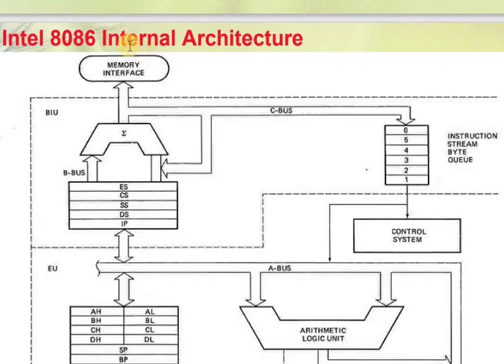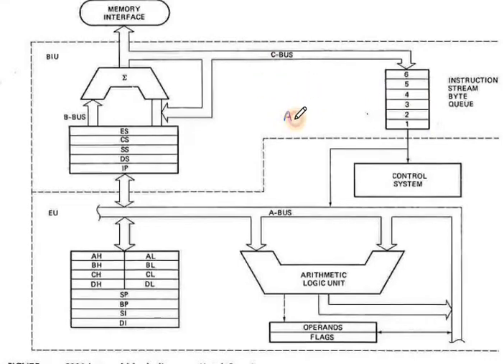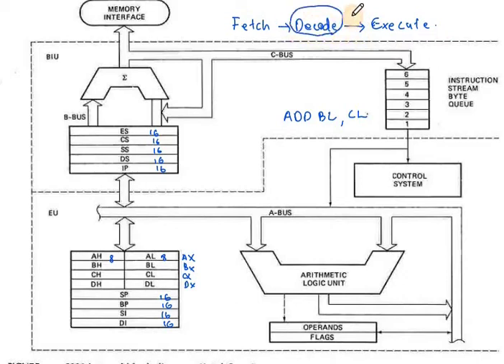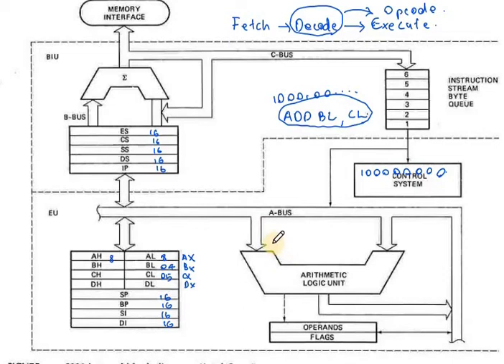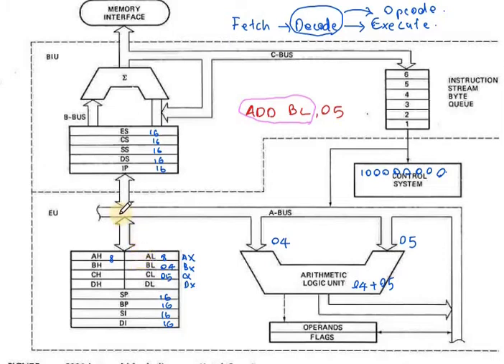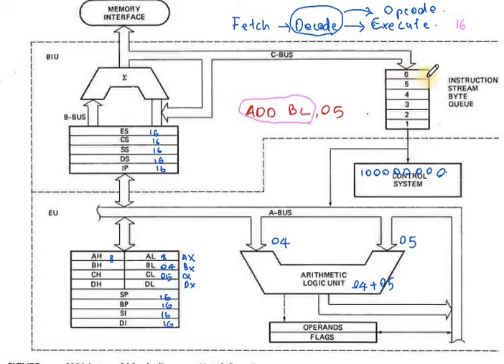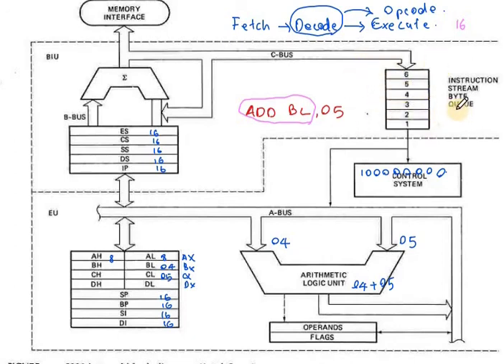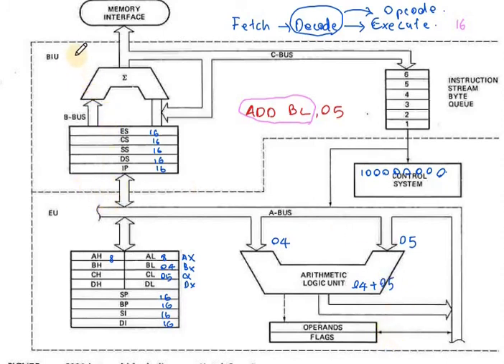8086 Architecture l EU